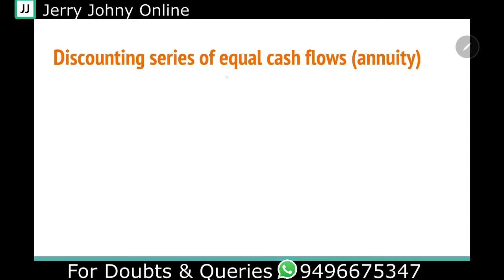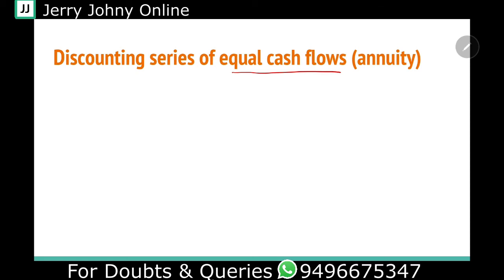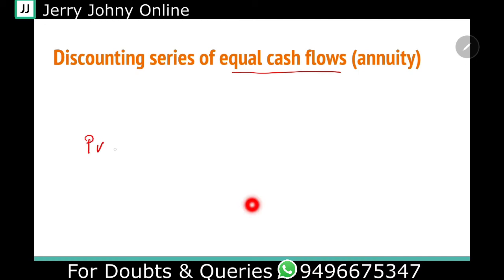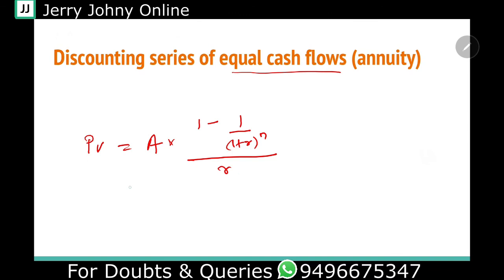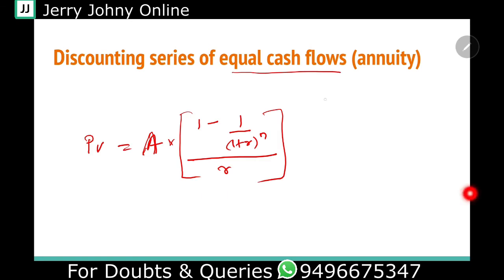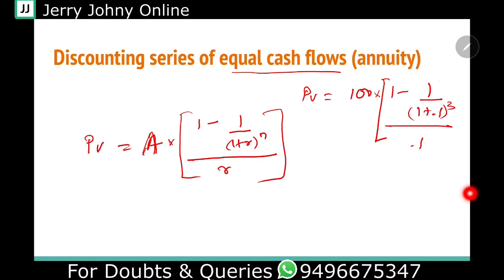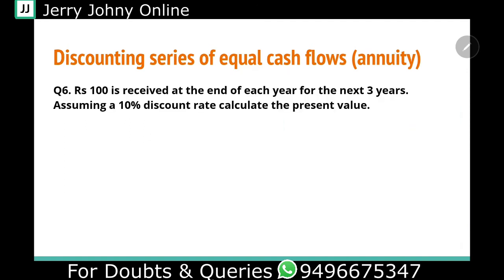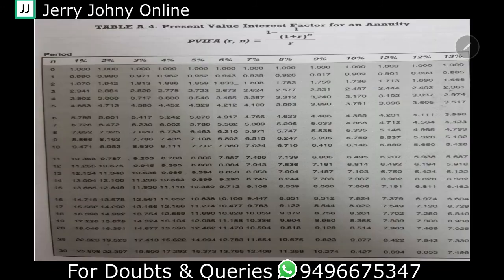Time Value of Money(Part 7) :Class 27